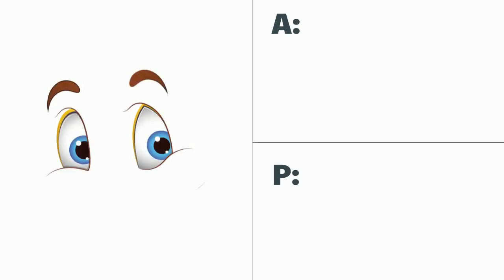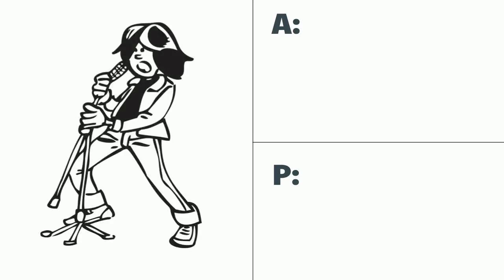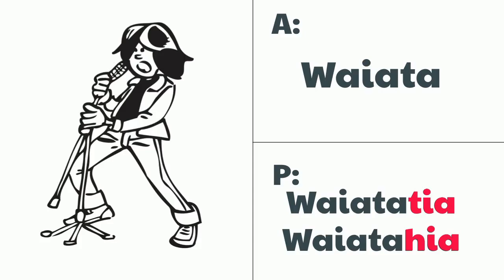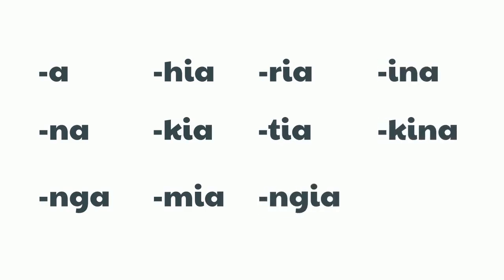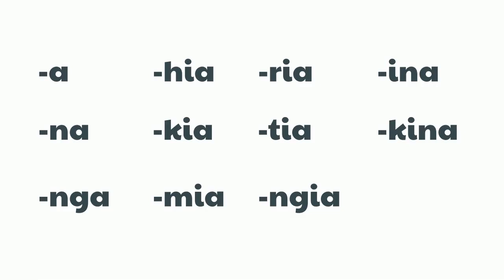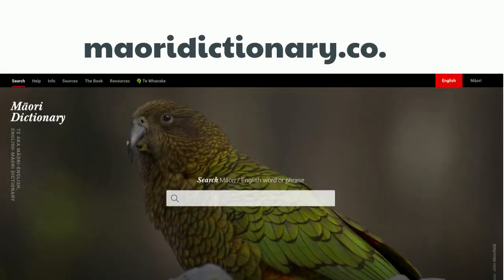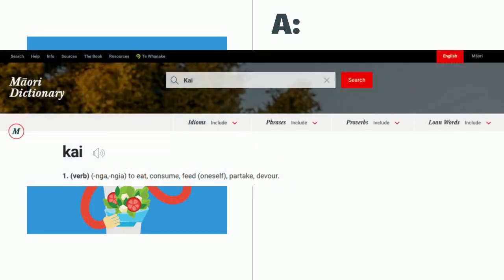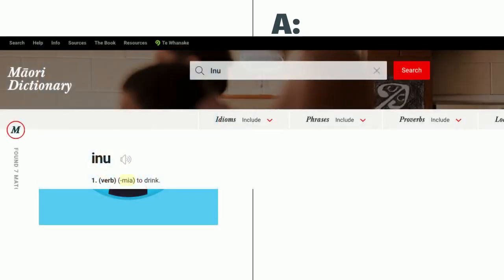Passive verbs - Learn Māori